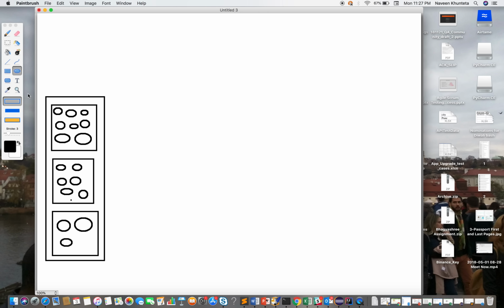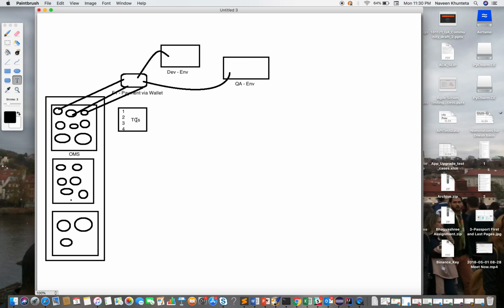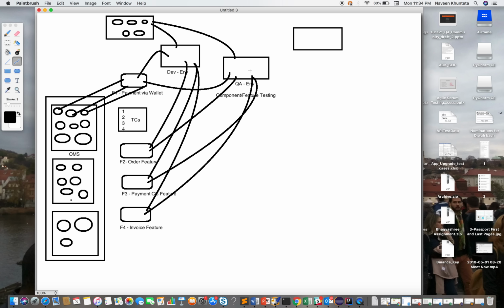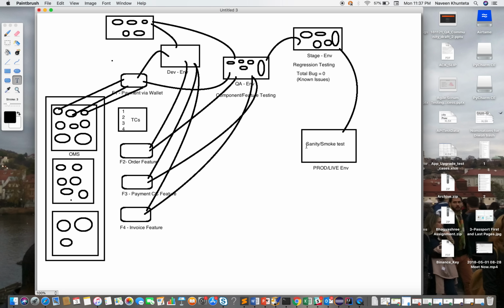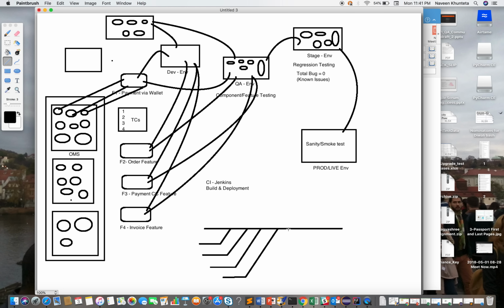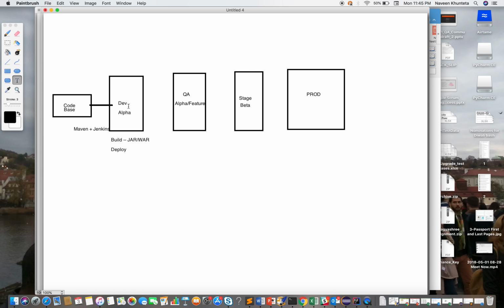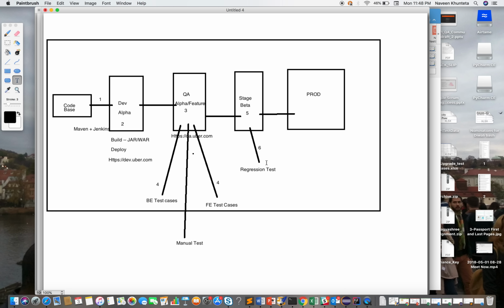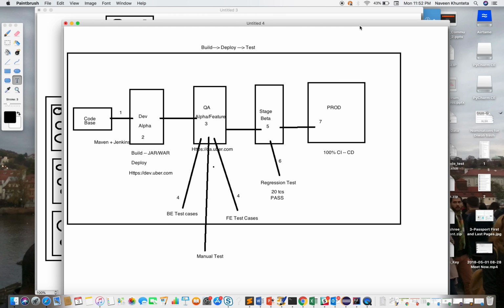What is Build & Deployment Process || Release Cycle | CI - CD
In this video, we will learn about - Build & Deployment Process in real time project.

Learn:
1. Build & Deployment Process
2. Different types of Environments (Dev/QA/STAGE/PROD)
3. Testing on these environments
4. Continuous Integration - Delivery Process

感谢您观看
شكرا للمشاهدة